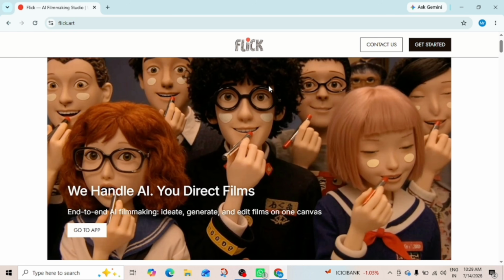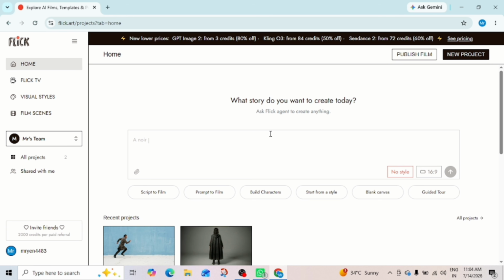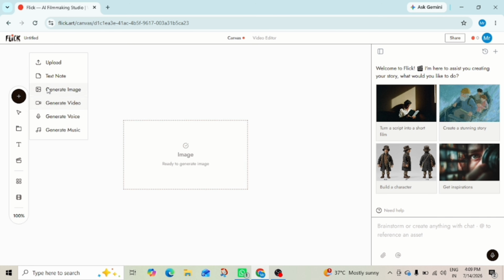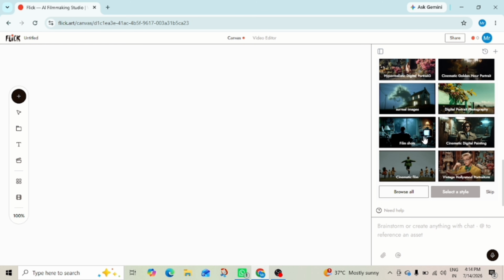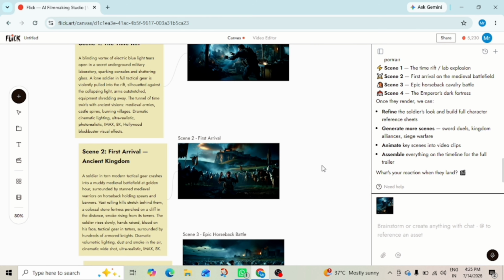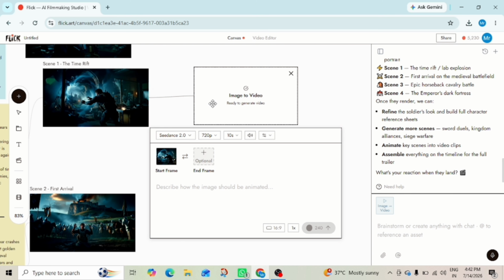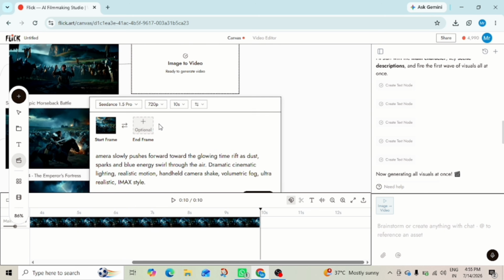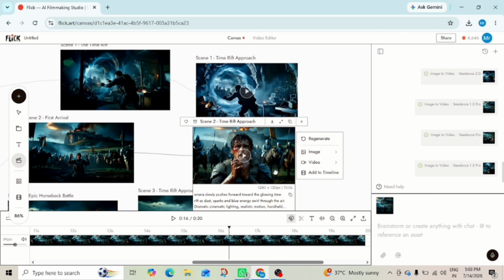How to Make a Cinematic AI Film with Flick AI (Full Workflow 2026)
Here's how I made a full cinematic AI short film using Flick - one tool, start to finish

Learn how to make a cinematic AI film with Flick AI from start to finish in this complete 2026 workflow. In this tutorial, I'll show you how to create stunning AI scenes, build a cinematic story, and produce professional-quality AI videos using Flick AI's powerful canvas workflow.

If you're interested in AI filmmaking, AI short films, AI video generation, and the latest AI tools, this guide is for you.

Sign up using this link to claim 300 free Flick AI credits

⏱️ Timestamps
00:00 - Flick AI Intro
00:46 - Flick Ai Interface
01:36 - Brief Introduction to All AI Tools Available in Flick AI
03:11 - Canvas Video Creation
09:47 - Video Editor
10:29 - Final results
10:52 - Essential Tips & Final Thoughts